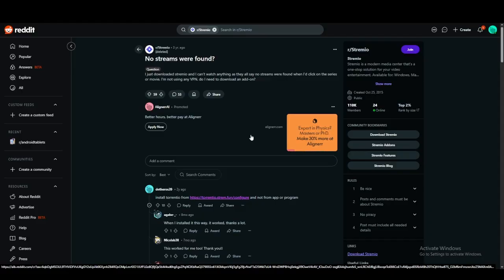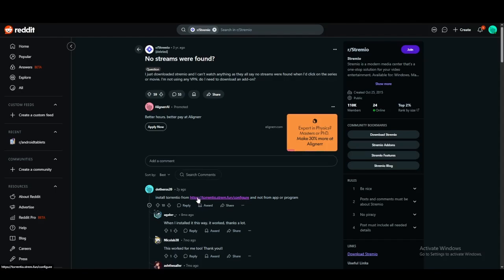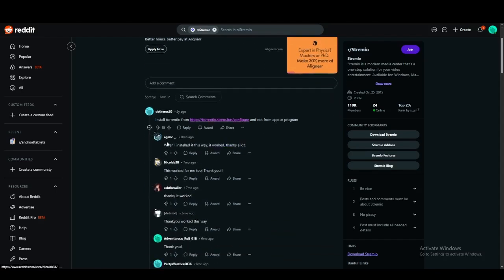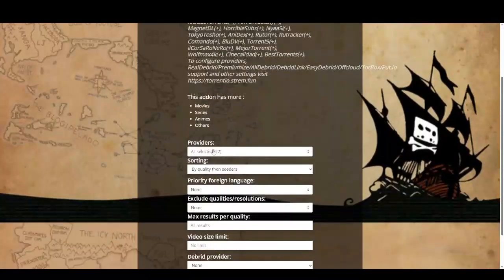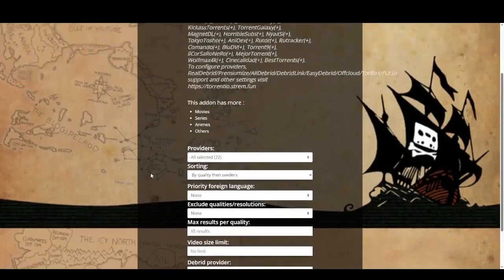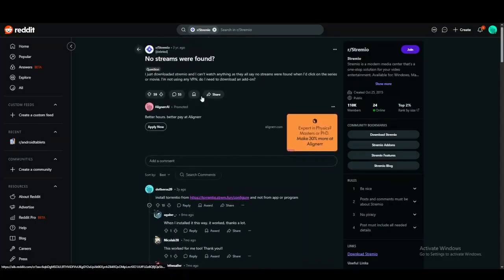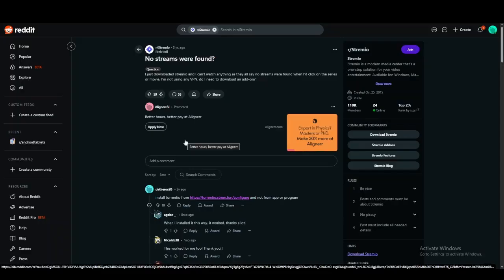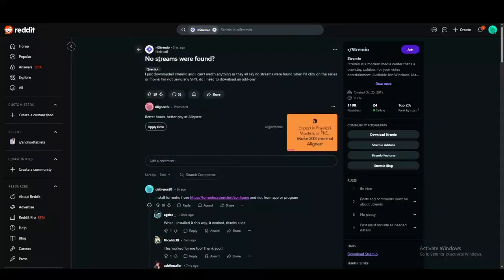How to Quickly Fix ‘No Streams Found’ on Stremio in 2025 (UPDATED WAY!)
Seeing “No Streams Found” in Stremio? This video guides you through fixing addons, clearing cache, and updating settings. We'll help you find working sources again. Enjoy your content without interruptions.

🎬 Fix broken Stremio streams

🛠️ Update or reinstall addons

🧼 Clear app cache

✅ Start streaming again